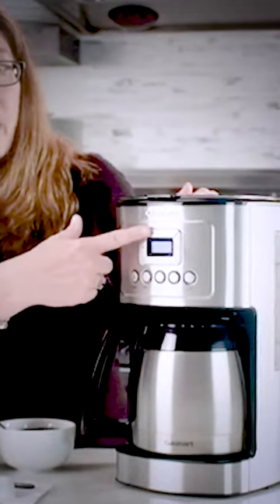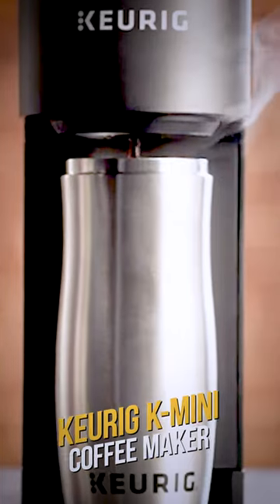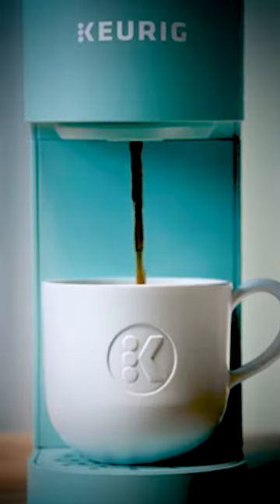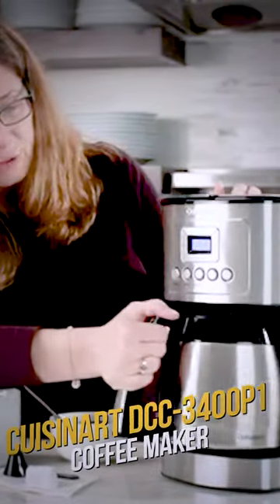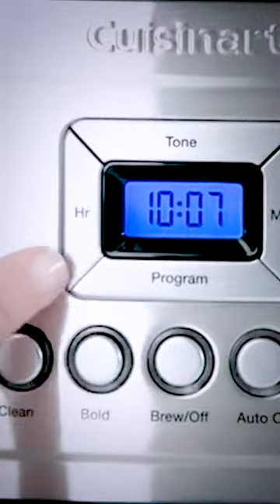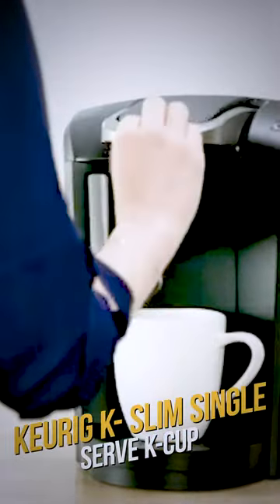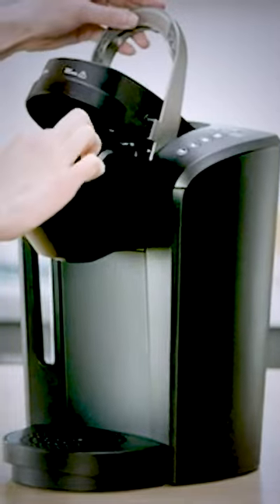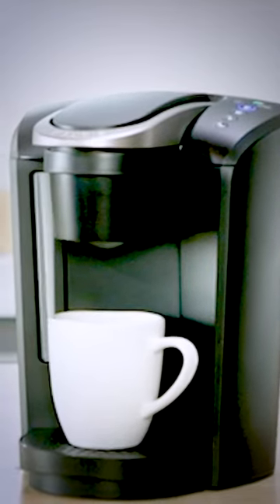Top 3 Coffee Makers for Your Daily Fix Quick and Easy!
truk oleng
baby shorts
bocil
ultraman
গরুর কাটুন
angin datang kasih kabar
asmr
babi oyunda
bang api
barongan
beko
bhoot
brookhaven outfit ideas%
cat
chupapi munyanyo
cockroach video
dhol
dinosaur
free fire
ghoda
king cake
lam vlog
mobil derek
phim kinh dị
roblox
slime
проста будь ближе
футбол
شفا
عربياتً سباق
น้องบีม
123 go german
123 lucu
2 twins
5 dakikada hallet
52 gaj ka lehenga
abri
acche acche cartoon
ada orang
aichan tv
akil zulkifli
alego loga
allah tala ka gana
anak-anak pocong
anda anda